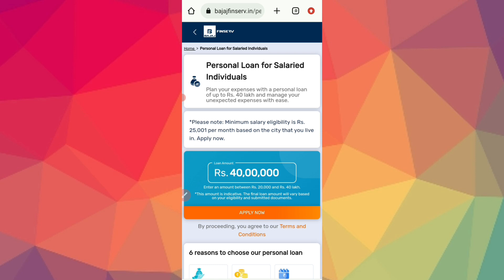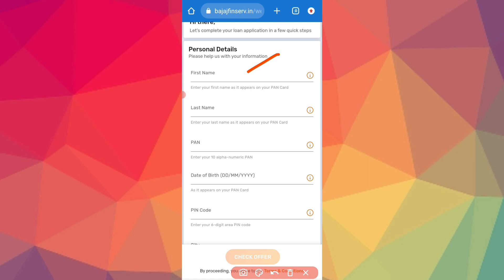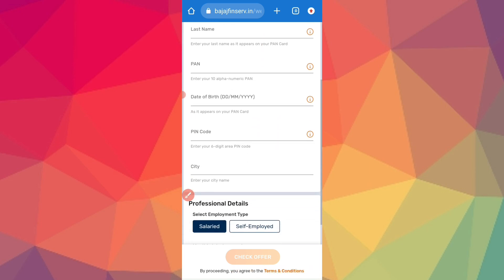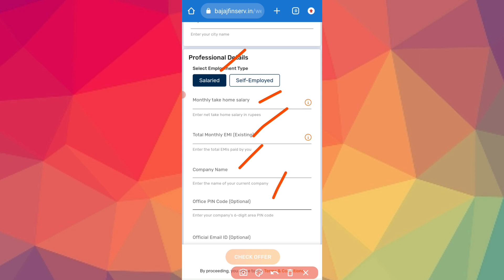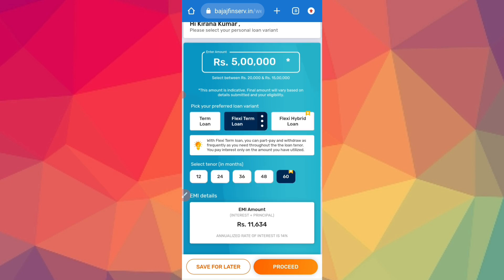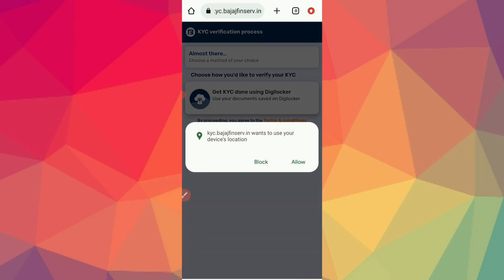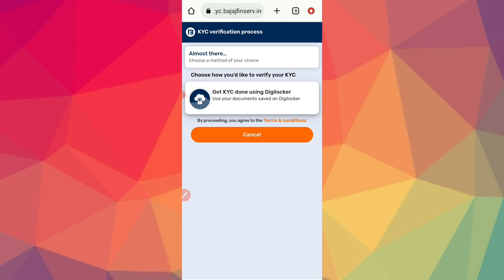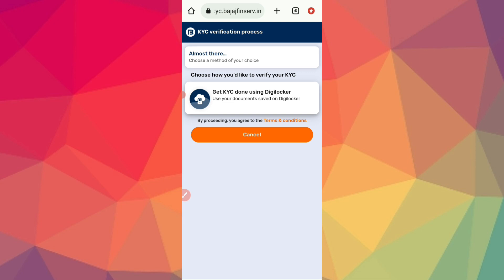Bajaj finserv - ಈ ಆ್ಯಪ್ ನಿಂದ 8 ಲಕ್ಷ ಸಾಲ ಸಿಕ್ತು Best Loan App | New instant Loan App l Emergency Loan